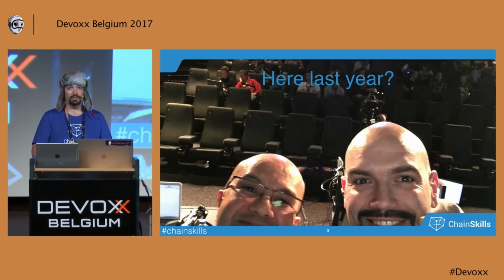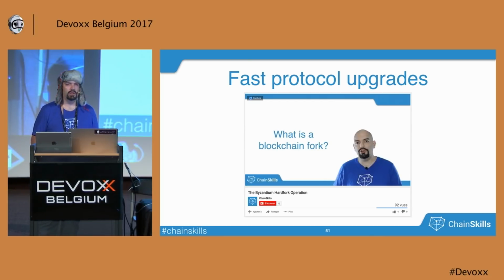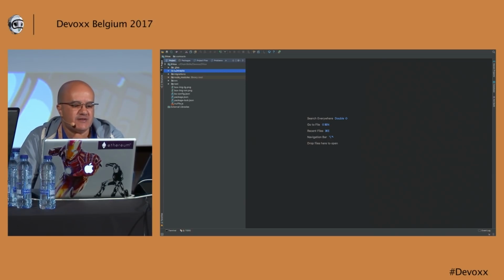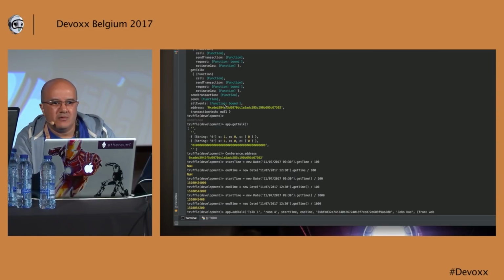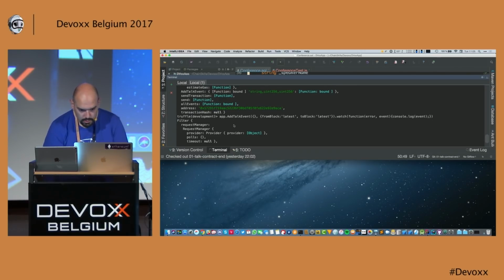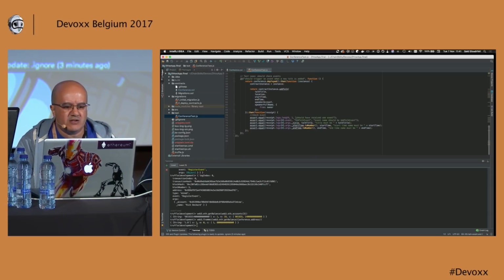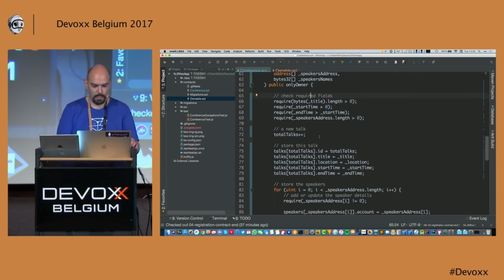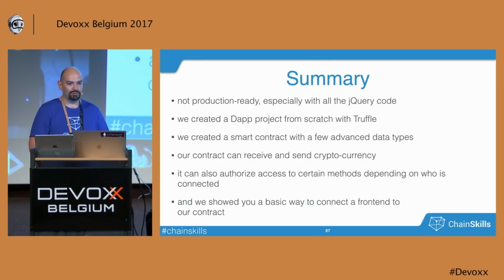Getting Started with Ethereum Solidity Development by Sebastien Arbogast and Said Eloudrhiri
Last year we demonstrated why open blockchains were such a big deal and the kind of opportunities they opened with our talk titled "Why you should really care about the blockchain" This year, we are going to take you with us on a journey to create and develop your first decentralized application on the Ethereum blockchain. Setting up your development environment, developing your first smart contract, unit testing it, deploying it to various instances of the chain, creating a user interface for your app, you will do it all.

# Sebastien Arbogast
Sebastien started his career as a Java software consultant, with a strong focus on productivity. He was a strong advocate of Model-Driven Architecture before discovering Groovy and Grails. Then he also started developing iOS applications, and in 2011, he created his first startup, Kodesk. After learning a lot as an entrepreneur, he co-created the NEST'up startup accelerator program and coached several startups on the Lean Startup tools and techniques. In 2016, he created the ChainSkills initiative with Said Eloudrhiri to educate people about the power and techniques of open blockchains as a development platform.

# Said Eloudrhiri
Said has started his career in 1992. As an IT Consultant, he was involved in several missions as a developer, Team Leader and Agile coach. As a co-organiser of the Wajug, Said helps in the organisation of talks for IT professionals. He is also a passionate trainer that learns kids to program games and robotics through the Wajug and Devoxx4Kids initiatives. In 2016, he created the ChainSkills initiative with Sébastien Arbogast to educate people about the power and techniques of open blockchains as a development platform.